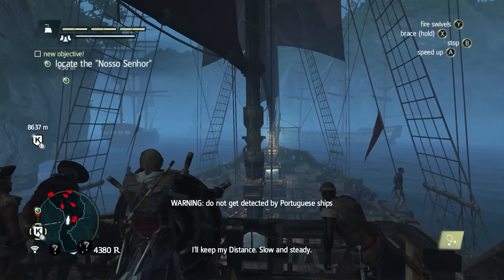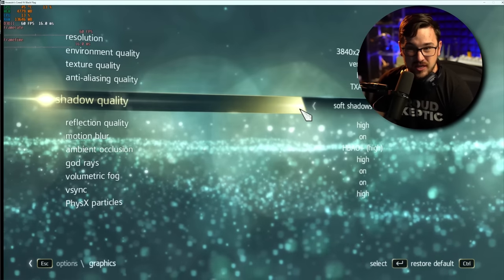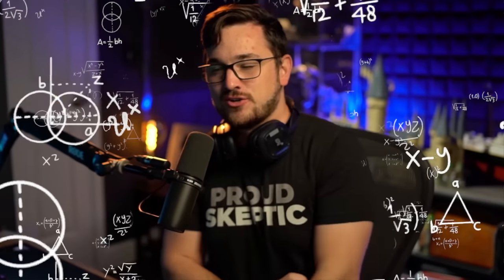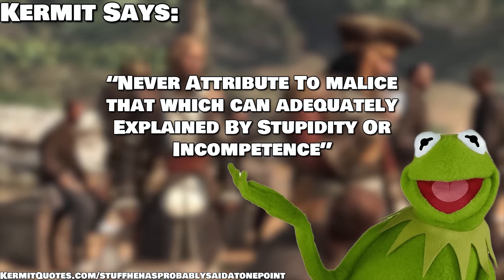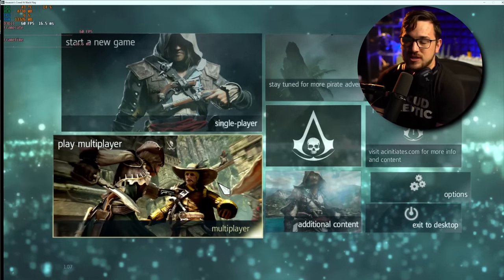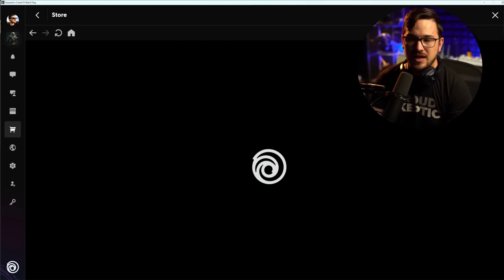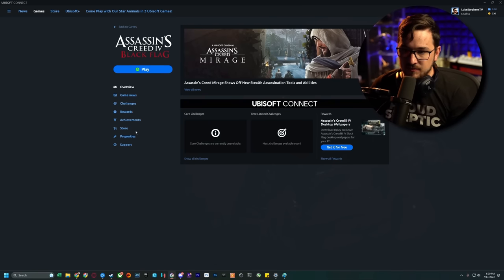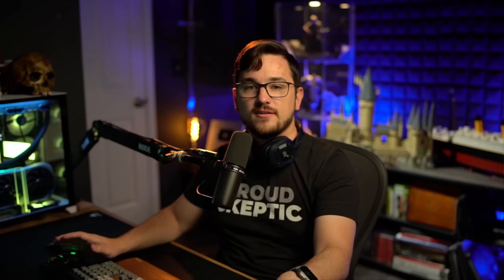Ubisoft Broke 'Assassin's Creed: Black Flag' on PC...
Assassin's Creed IV: Black Flag is a 2013 action-adventure video game developed by Ubisoft Montreal and published by Ubisoft. It is the sixth major installment in the Assassin's Creed series. Its historical timeframe precedes that of Assassin's Creed III (2012), but its modern-day sequences succeed III's own. Black Flag was originally released for PlayStation 3, Xbox 360, and Wii U in October 2013 and a month later for PlayStation 4, Windows, and Xbox One. It was later ported to the Nintendo Switch as part of The Rebel Collection alongside Assassin's Creed Rogue in December 2019. The game was released for Google Stadia in September 2021.

The plot is set in a fictional history of real-world events and follows the millennia-old struggle between the Assassins, who fight to preserve peace and free will, and the Templars, who desire peace through control. The framing story is set in the 21st century and depicts the player as an employee of Abstergo Industries (a company used as a front by the modern-day Templars), who is manipulated into uncovering secrets related to the Assassin-Templar conflict and the precursor race known as the First Civilization. The main story is set in the West Indies during the Golden Age of Piracy from 1715 to 1722, and follows notorious Welsh pirate Edward Kenway, grandfather of Assassin's Creed III protagonist Ratonhnhaké:ton / Connor and father of antagonist Haytham Kenway, as he searches for fortune and a mythical location called the Observatory, which is sought by both the Assassins and the Templars. A major plot element concerns the attempted establishment of an independent Pirate republic in the Caribbean.

Unlike previous games, gameplay elements focus more on the ship-based exploration of the seamless open world map, while also retaining the series' third-person land-based exploration, melee combat, and stealth system. Multiplayer also returns, albeit with only land-based modes and settings. The game's setting spans the West Indies with the three main cities of Havana, Nassau, and Kingston, along with numerous islands, sunken ships, and forts. Players have the option to harpoon large sea animals and hunt land animals. For the first time in the series, naval exploration is a major part of an Assassin's Creed game, where Edward captains the Jackdaw, a brig he captures from a Spanish fleet in an early game mission. A number of downloadable content (DLC) packs were released to support Black Flag, including Assassin's Creed Freedom Cry, a story expansion that was later made available as a standalone game in 2014. Set over a decade after Black Flag's main campaign, Freedom Cry follows Adéwalé, Edward's former quartermaster who became an Assassin.